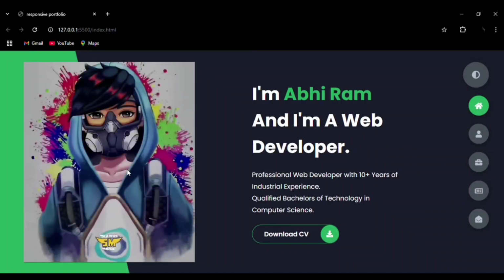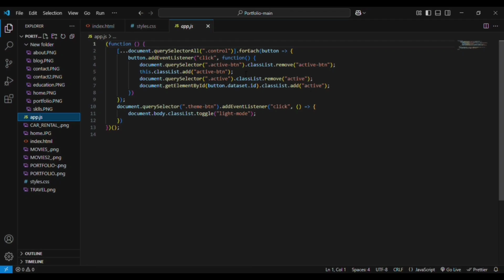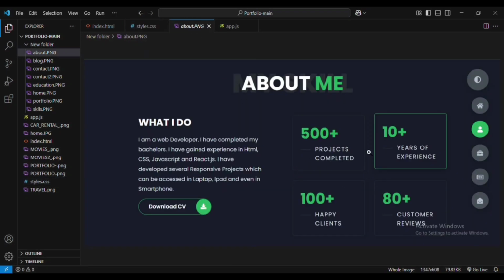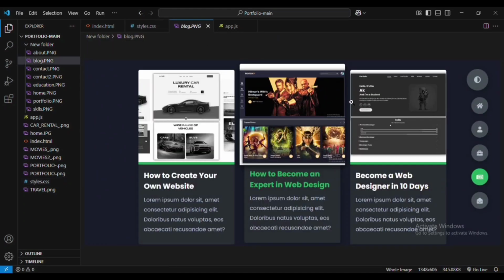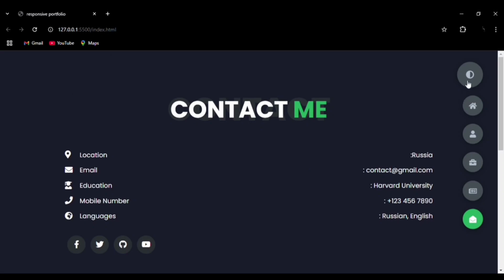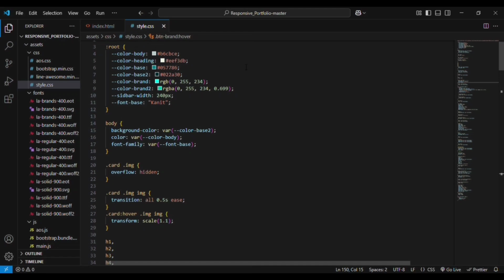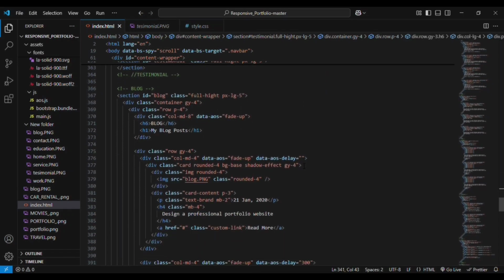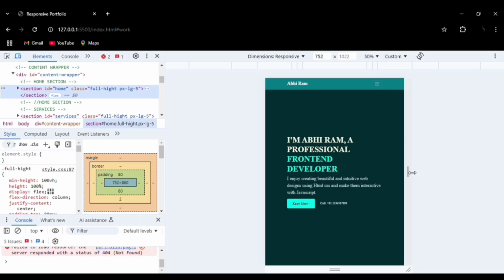Master Frontend Web Development With 2 Real World Portfolios Using Html CSS JS Full Tutorial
Ignore:-
portfolio website
frontend portfolio